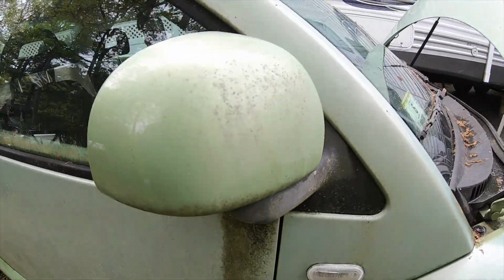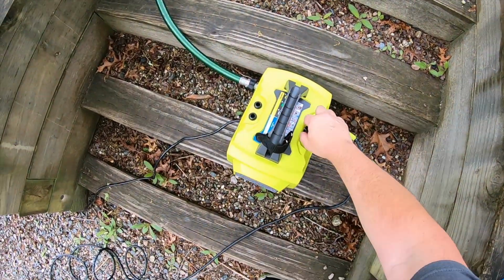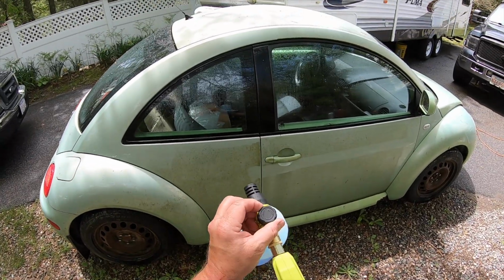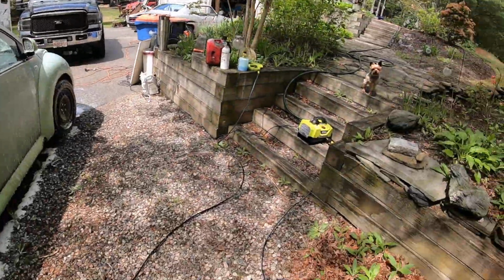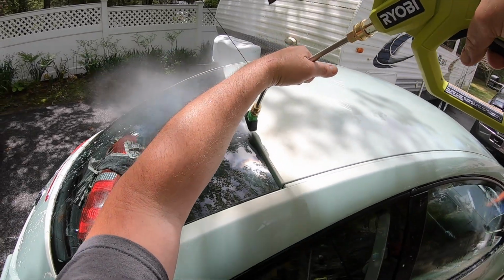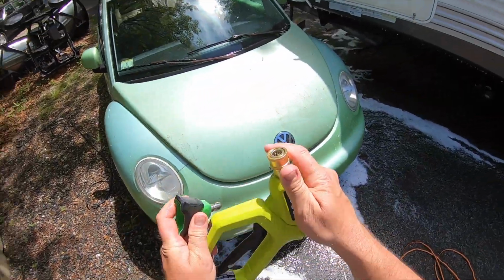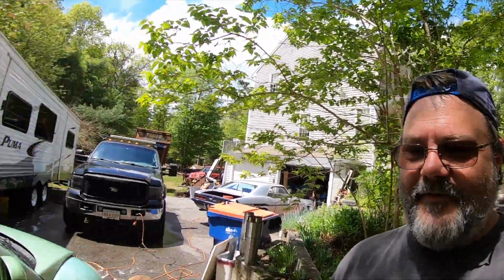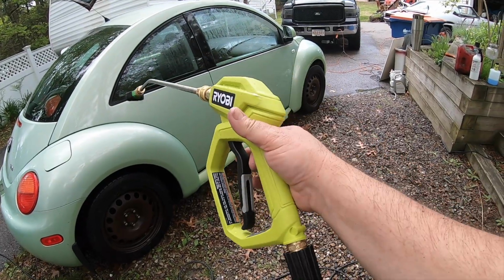NEW Ryobi Automotive Pressure Washer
💥 VEVOR BLOWER 💥 TIKTOK LINK👉 GRAB ONE at $200 BUCKS it's a NO BRAINER

TIRE WHEEL COMBO Losi DB Pro

3M Velcro

CELL METER

SPEKTRUM DX6

Turbo Timber

TRAXXAS XMAXX

TRAXXAS UDR

2017 HONDA CRV PARTS & STUFF

REMY ALTERNATOR

6.0 Intake Gasket Kit

6.0 FORD OIL COOLER

FENDER FLARES

SMOKED HEADLIGHTS

REMY ALTERNATOR